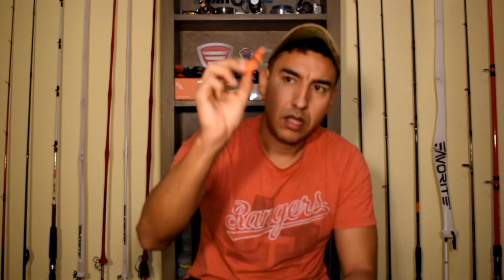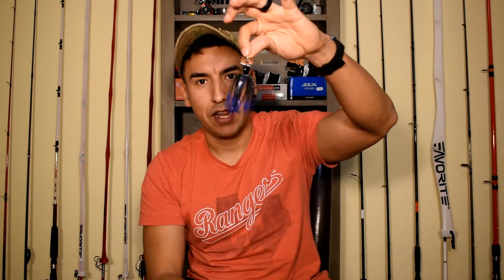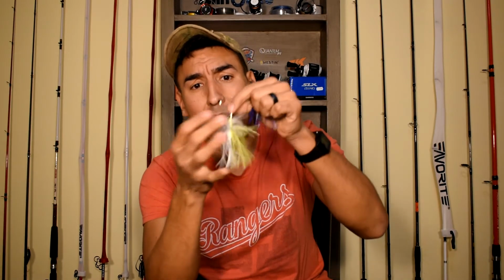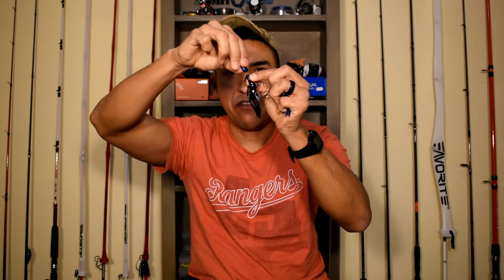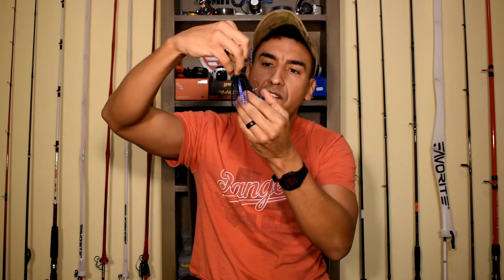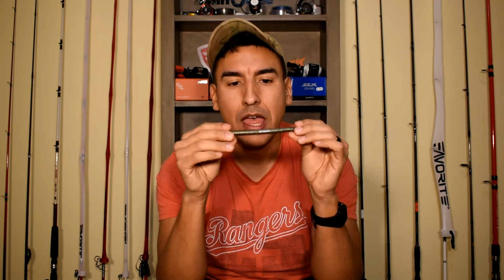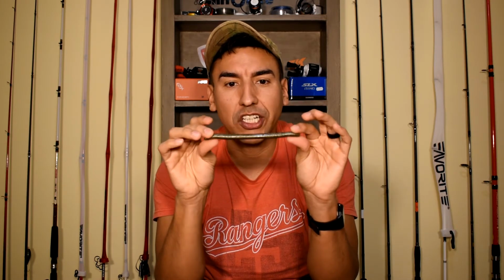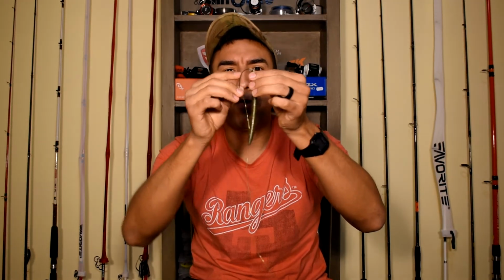Top three fishing lures (year round)